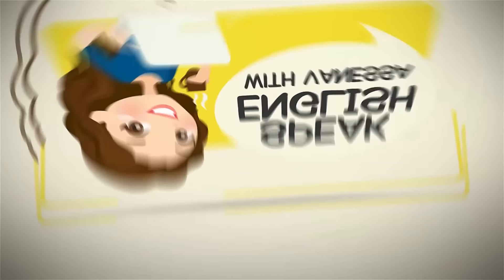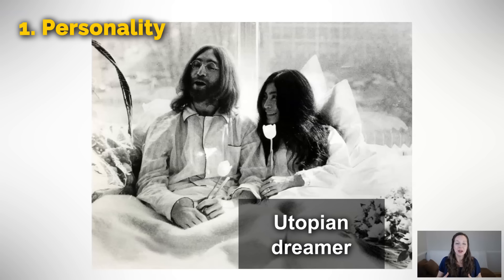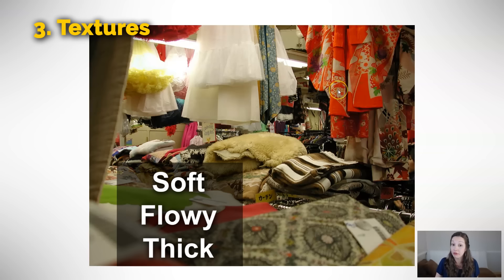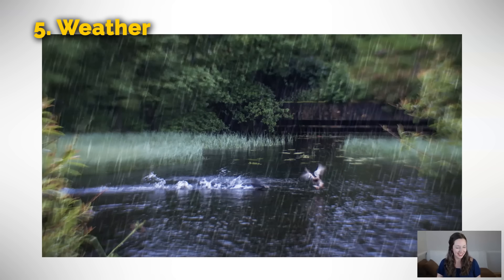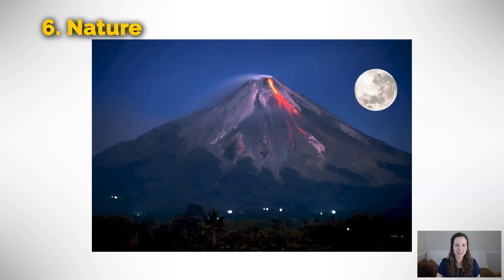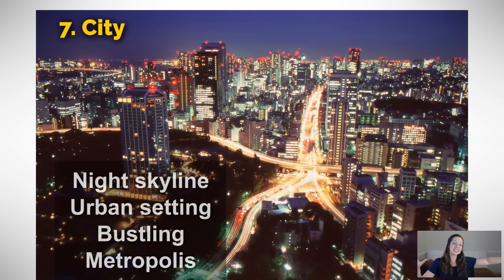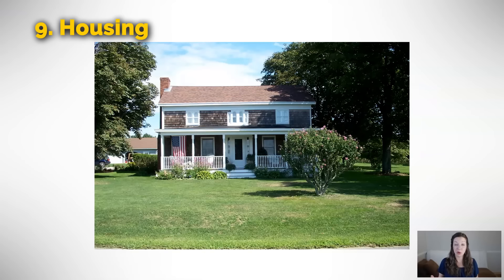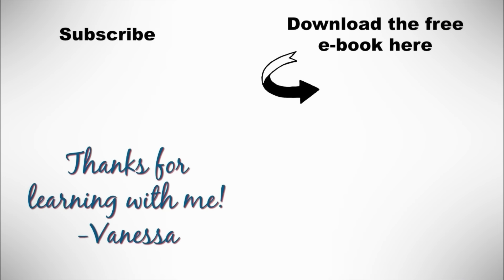250 Important English Vocabulary Words with pictures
1. Personality - 1:16
2. Emotions - 11:26
3. Textures - 15:05
4. Colors - 19:17
5. Weather - 24:23
6. Nature - 28:28
7. City - 33:53
8. Food - 38:41
9. Housing - 45:34
10. Actions - 50:22